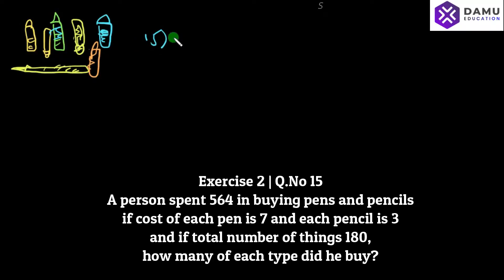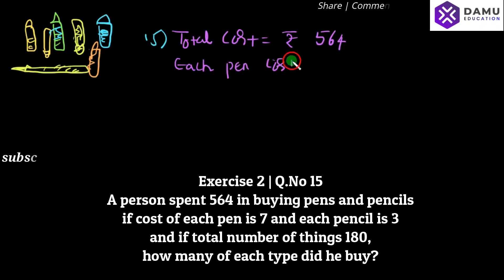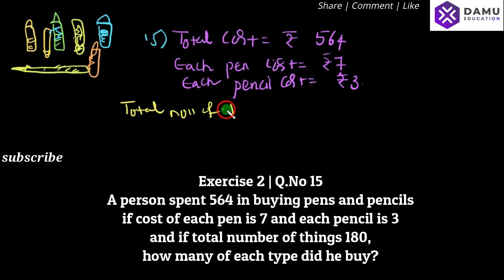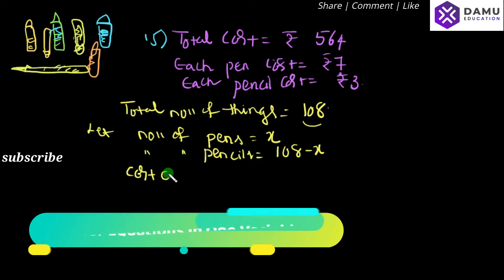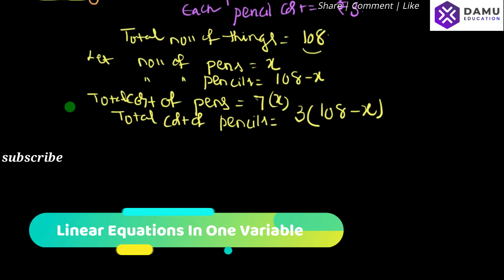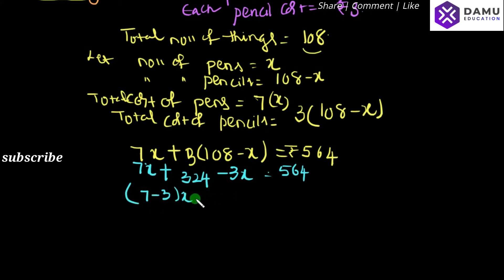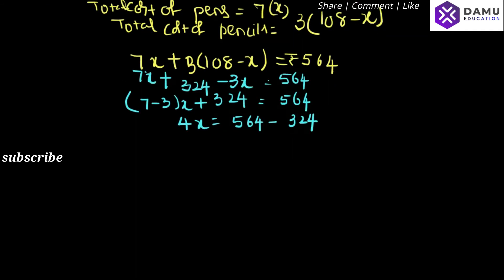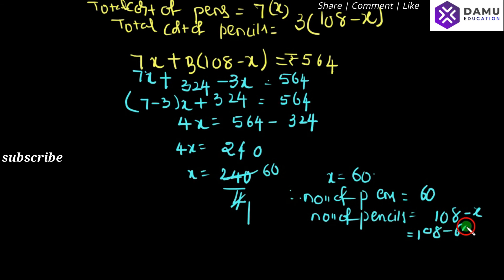Linear Equations in One Variable | Ex 2 Q 15 | Damu Education | 8th Class